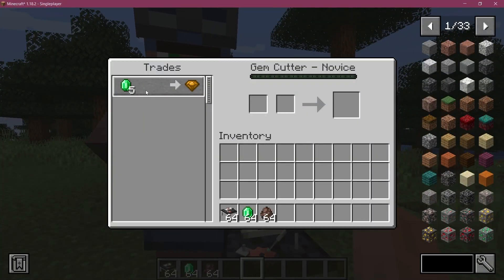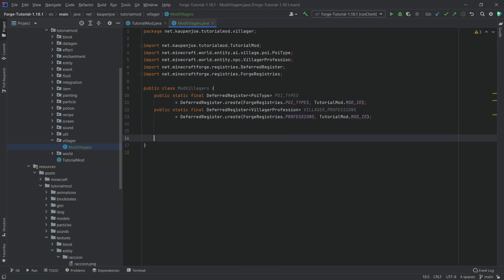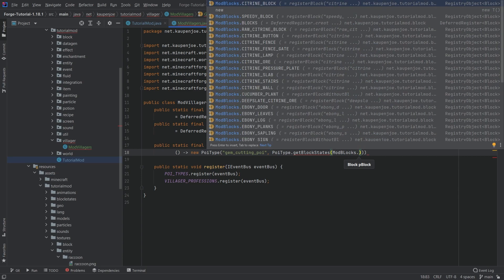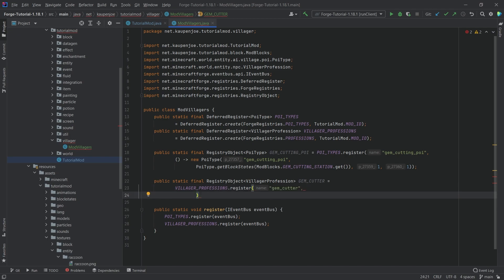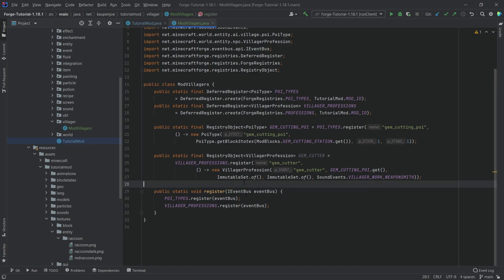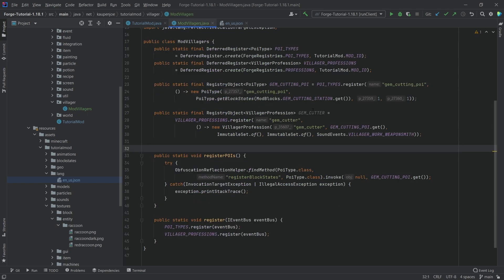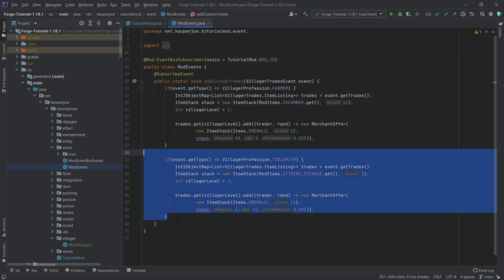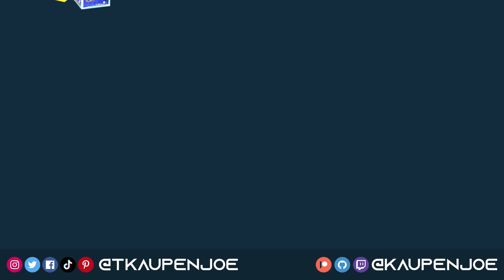Minecraft Modding 1.18.2 with Forge | CUSTOM VILLAGERS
In this Minecraft Modding Tutorial, we are adding a Custom Villager Profession to Minecraft using Forge in Minecraft 1.18.2

== MINECRAFT COURSES ==
▶️ Learn Forge Modding with Minecraft 1.18:

== TIMESTAMPS ==
0:00 Intro
0:30 Creating the ModVillagers Class
2:07 Creating the PoiType and the Villager Profession
4:40 Explaining the two empty Sets
5:30 (IMPORTANT) Adding the registerPOIs method!
6:42 Adding the Translation and Texture
8:06 Custom Trades for your Custom Villager
8:52 Demonstration
9:24 Outro